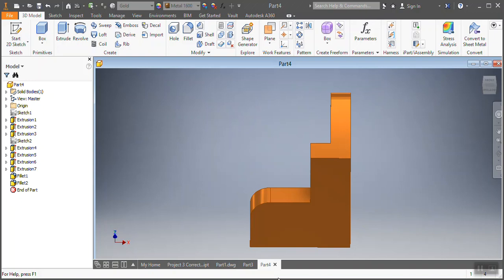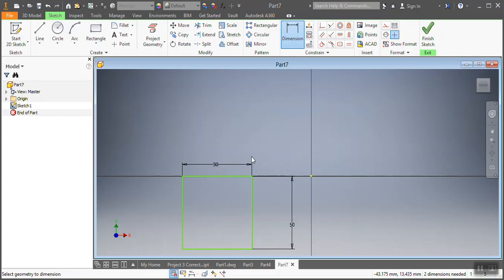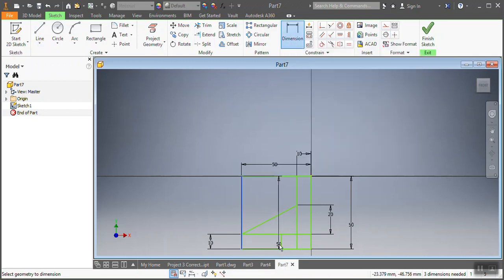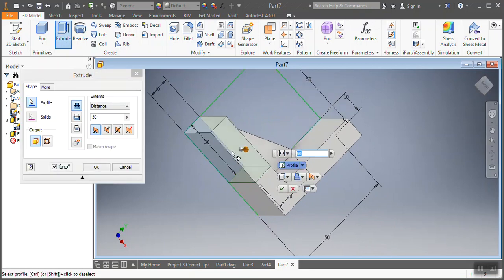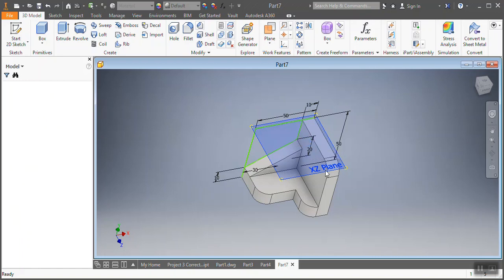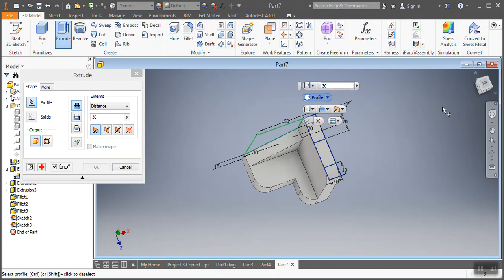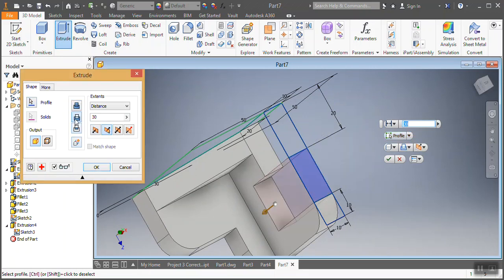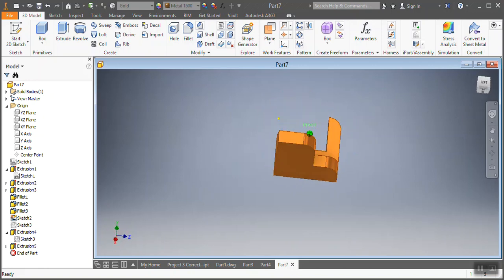Basics of Autocad (CAD161S UNISA tutorial 2017) Autodesk Inventor